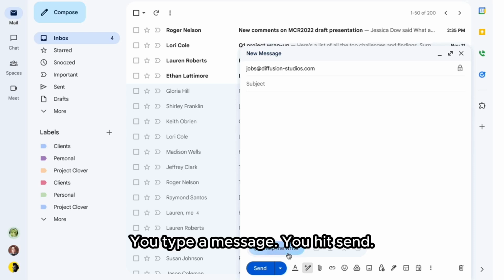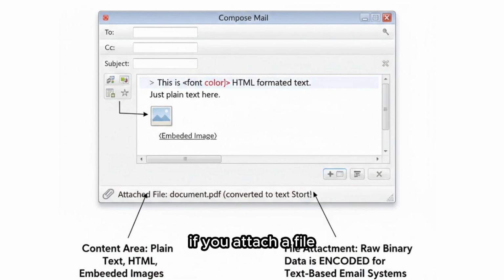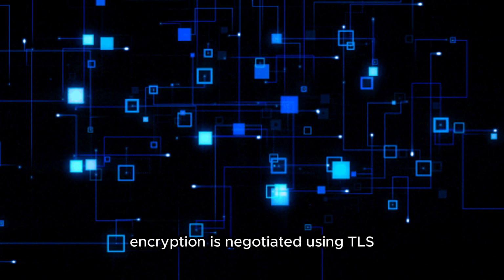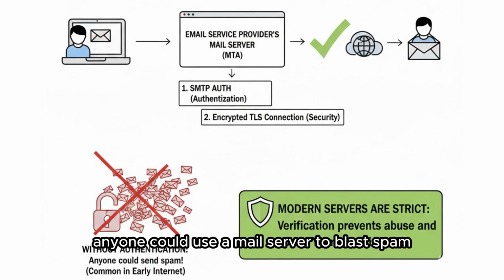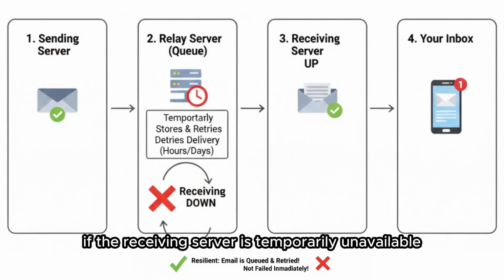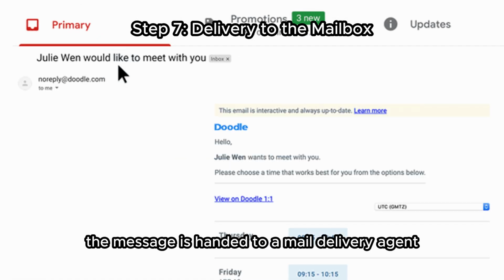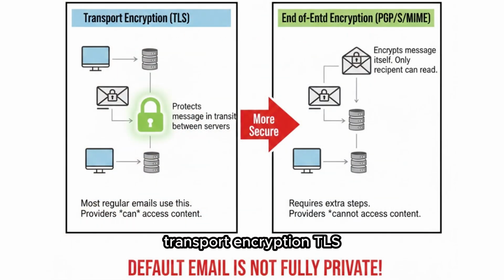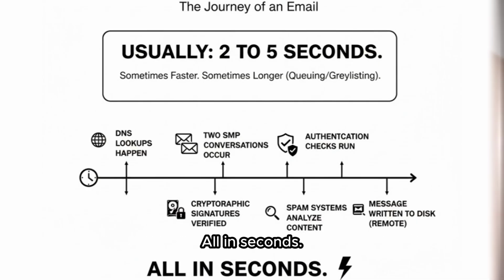Why Emails Arrive in Seconds—The Complete Journey Explained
Ever wonder what happens the moment you hit send on an email? This video details the complex process of "email routing", explaining "how email works" from your device to the recipient's inbox. We cover the role of "mail server"s, "dns settings", and the "smtp" protocol in ensuring "email delivery" and communication.

In this video, I break down the complete email delivery process step-by-step, from the moment you click send to when the email appears in the recipient's inbox.

⏱️ TIMESTAMPS:
0:00 - Introduction: The hidden journey of email
0:30 - Step 1: The Email Isn’t Just Text
1:31 - Step 2: Your Email Client Talks to an SMTP Server
2:42- Step 3: Authentication and Anti-Abuse Checks
3:09 - Step 4: Finding the Recipient’s Mail Server (DNS + MX Records)
3:41 - Step 5: Server-to-Server Delivery (Store and Forward)
4:20 - Step 6: Security Verification on the Receiving Side
5:12 - Step 7: Delivery to the Mailbox
5:27 - Step 8: Retrieval — IMAP or POP3
6:06 - What About Encryption?
6:30 - What If Something Fails?
6:48 - How Long Does All This Take?
7:11 - Why Email Still Works After 40+ Years

💬 DISCUSSION:
Have you ever had an email bounce back? End up in spam when it shouldn't? What happened? Drop your email stories in the comments!

If this deep dive into email delivery finally explained what happens when you click send, hit that like button and subscribe for more breakdowns of the tech we use every day without understanding how it works.

🎯 ABOUT THIS CHANNEL:
We explain complex tech topics in simple, engaging ways. From Computer science to cybersecurity, operating systems to computer hardware, we break down everything you need to know about technology.